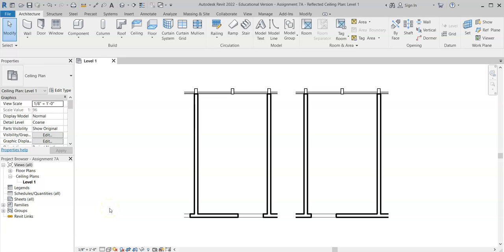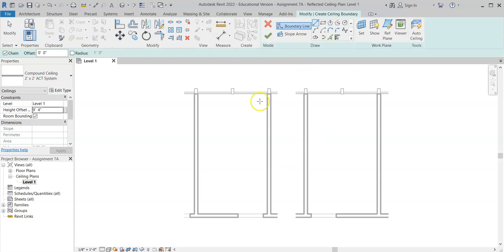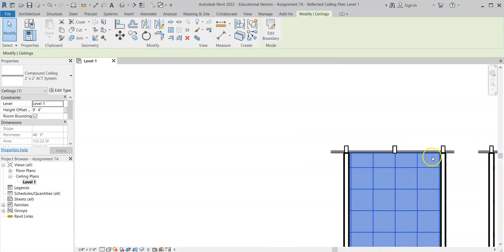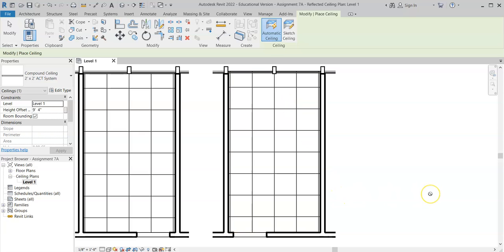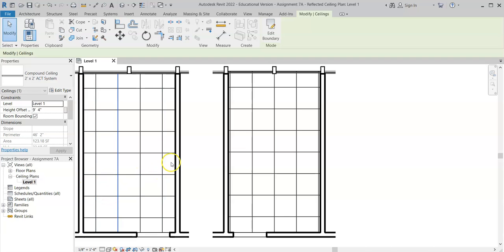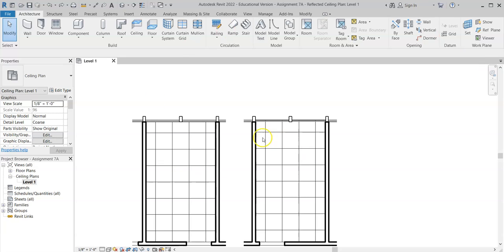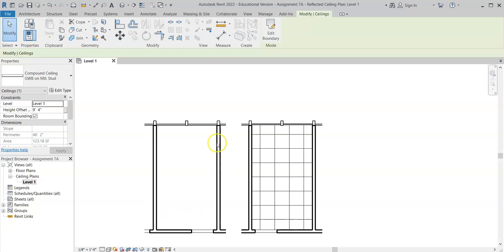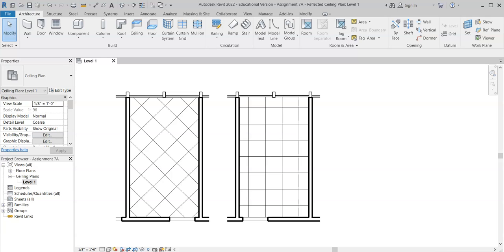RCP Lesson 1 Adding and Editing Ceilings